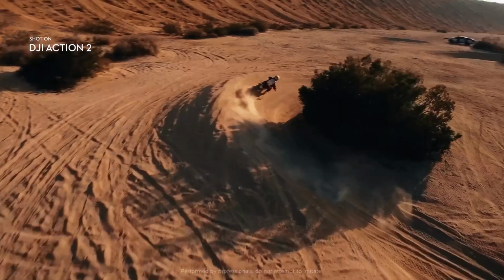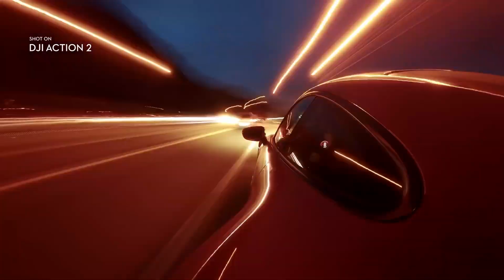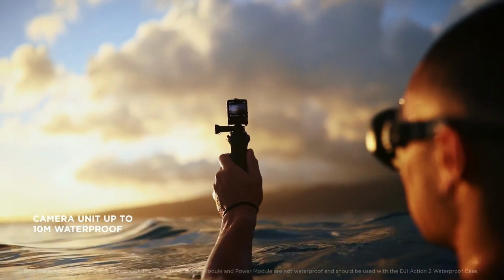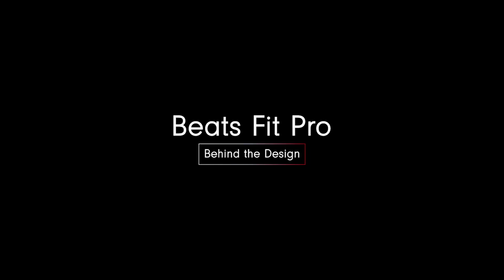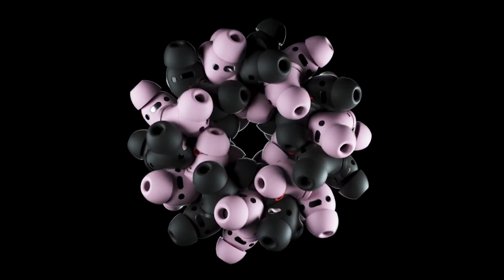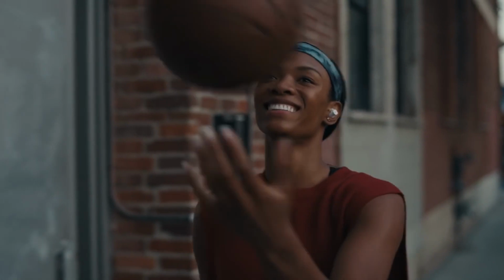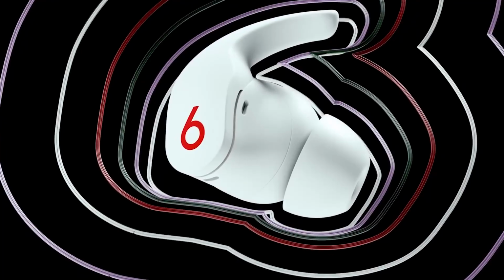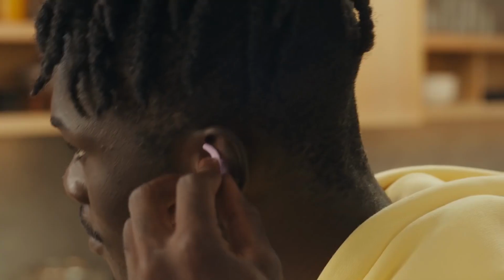Top 5 Gadgets for your daily life That Are Worth Buying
Apple AirPods 3rd Gen
Apple MacBook Pro
DJI Action 2 multifunction camera
Beats Fit Pro wireless earbuds
Samsung JetBot AI+ robotic vacuum

Apple AirPods 3rd Gen bring phenomenal sound with full spatial audio support and water resistance.
If you have an older version of AirPods, you now can enjoy the benefits of the full spatial audio on the Apple AirPods (3rd Gen). In fact, there are other welcome improvements like IPX4 rated sweat and water resistance, adaptive EQ, and low distortion drivers. It’s a perfect upgrade for Apple users.

Apple MacBook Pro comes in two sizes, which offer the powerful new M1 Pro and M1 Max chips.
If you’re looking to upgrade your MacBook and want a machine that can take on virtually any task, check out the latest Apple MacBook Pro. It comes in 14-inch and 16-inch sizes and features new M1 Pro and M1 Max chips. Not only that, but there are a myriad of new ports, plus up to a 10-core CPU and 32-core GPU.

DJI Action 2 multifunction camera has a modular design and magnetically attaches to surfaces.
Have fun capturing footage in a whole new way with the DJI Action 2 multifunction camera. It has a modular design so that you can attach new parts and accessories, like a small viewing monitor. The camera captures footage in 4K, is waterproof, and magnetically attaches to metal surfaces.

Beats Fit Pro wireless earbuds include spatial audio support with dynamic head tracking.
Enjoy active noise cancelation, spatial audio, dynamic head tracking, and more with the Beats Fit Pro wireless earbuds. They’re a great way to listen to music and other kinds of media. In fact, they not only provide balanced sound but also a transparency mode to ensure you can hear your surroundings when it matters most.

Samsung JetBot AI+ robotic vacuum uses sensors and AI to map, navigate, and clean your house.
What’s better than robots that clean your house? The Samsung JetBot AI+ robotic vacuum can do just that. It uses advanced AI-based LiDAR sensors and can automatically map your home. It also has effective object detection and can empty collected dirt or debris into a bag afterward.